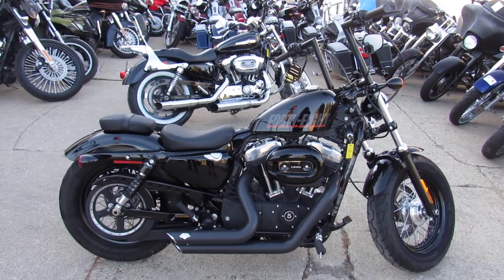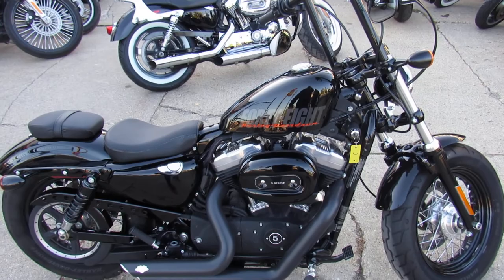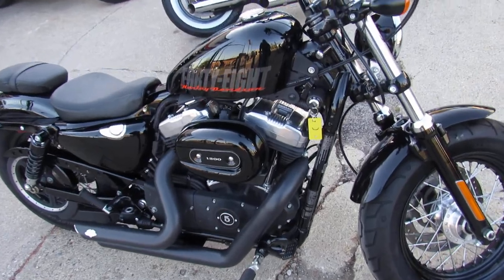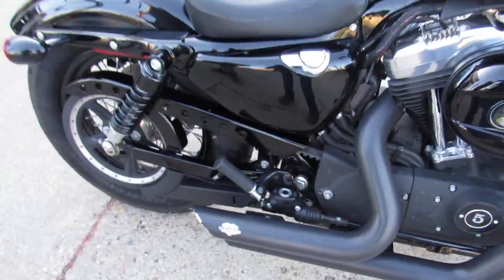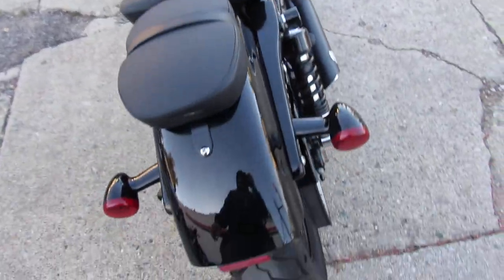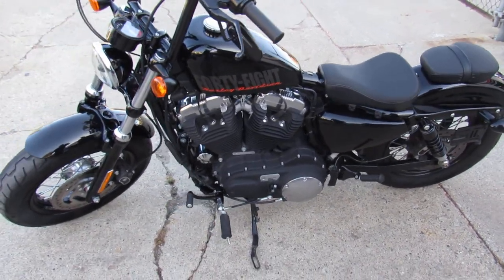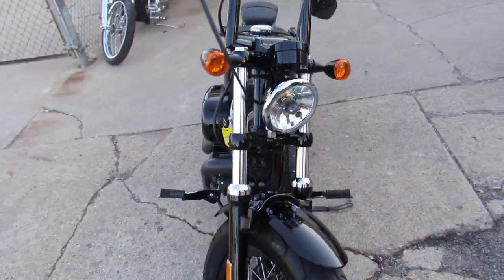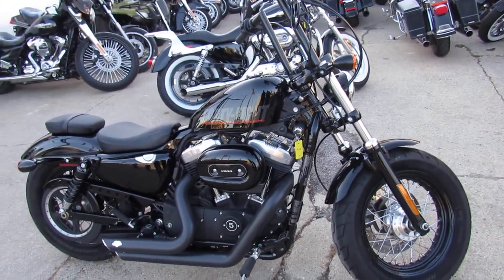2015 Harley Sportster Forty Eight for sale in Michigan U4482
2015 Harley Sportster Forty Eight for sale in Michigan